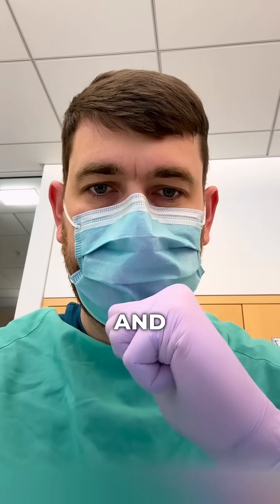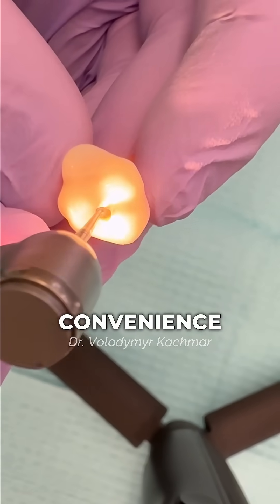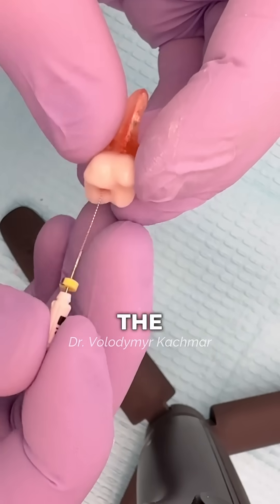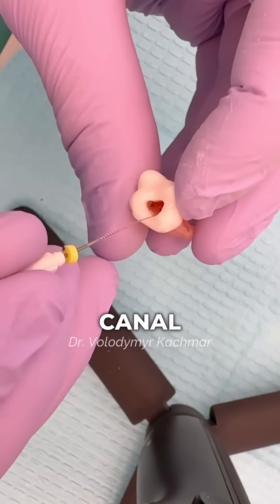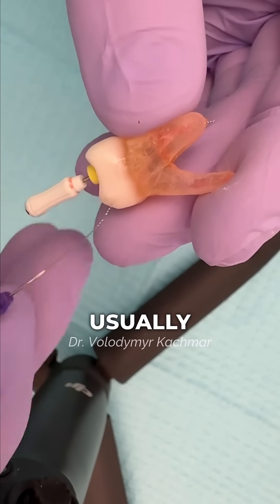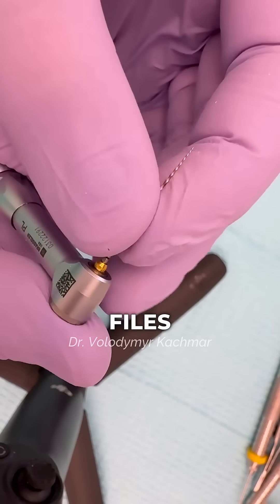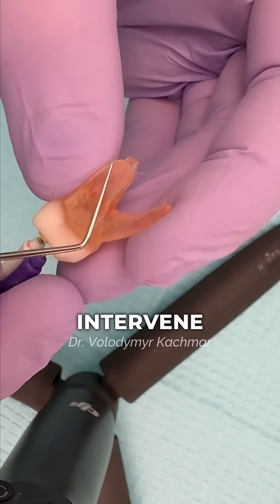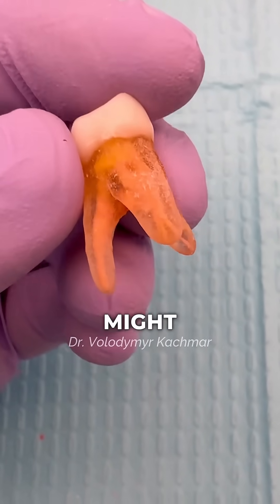MB2 Canal: How to Find and Treat It? Step-by-Step Guide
First, create a perfect access. This step is crucial for convenience and preserving as much healthy structure as possible.

Second, clean the pulp chamber. You can use either an excavator or a round bur. Try to be as conservative as possible to avoid unnecessary removal of dentin.

Third, locate the canals.

I recommend starting with the palatal canal since it’s the widest and easiest to find.

From there, move buccally and distally to locate the DB canal and buccally and mesially to locate the MB1 canal.

Now for the most interesting part. MB2 is usually hidden between MB1 and the palatal canal.

When you find it, be patient, especially at the beginning, since MB2 is usually very tight.

Start with size 06 and 08 K-files, taking your time to work through.

Once you open it enough and reach a size 25 K-file, you can switch to rotary files.

Don’t forget about irrigation — it is crucial for creating a smooth glide path.

Once you finish shaping all canals, it’s time for obturation.

MB1 and MB2 often intertwine or cross over each other, so I prefer filling them simultaneously for better adaptation.

Easy, right? Save this so you don’t lose it and share it with a fellow dentist who might need it